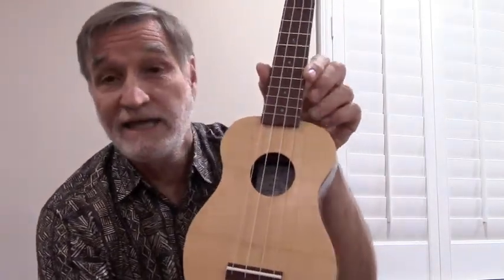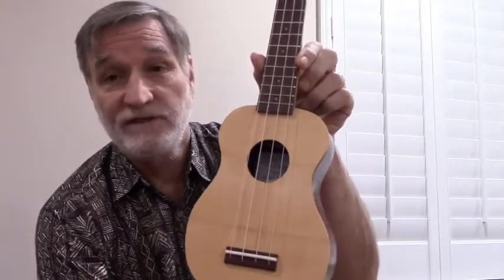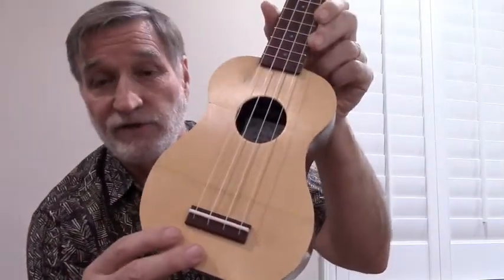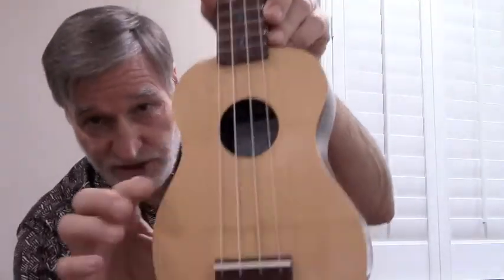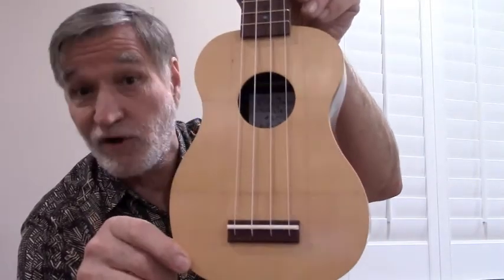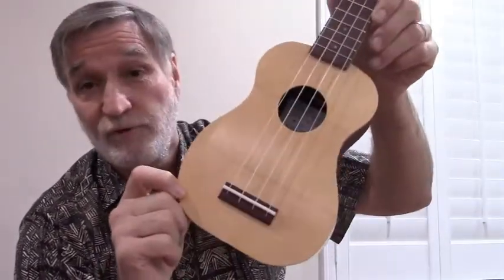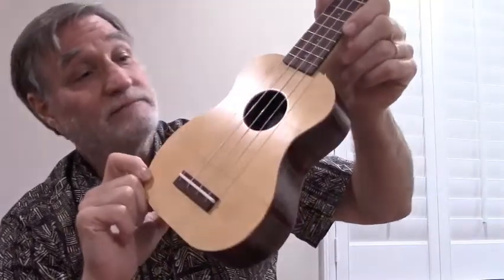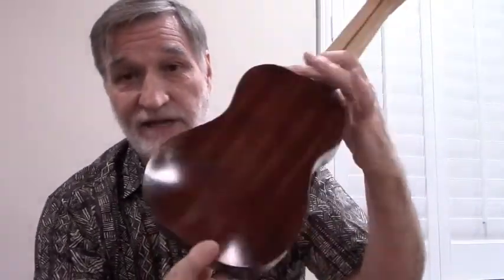Season 248 - Protest Songs